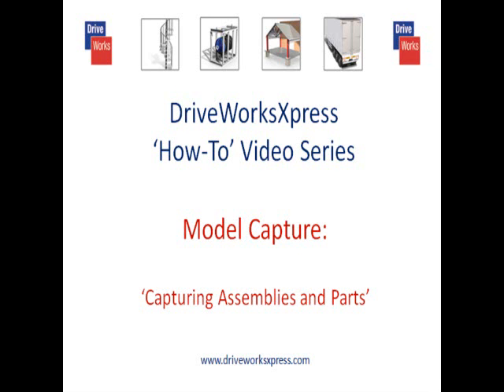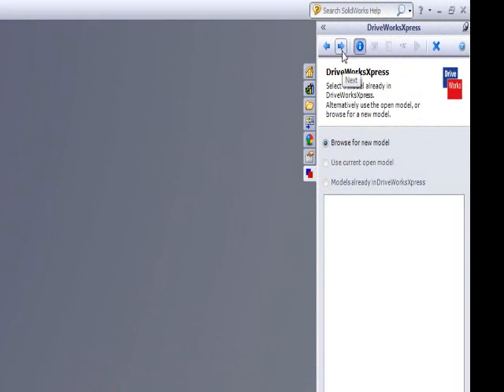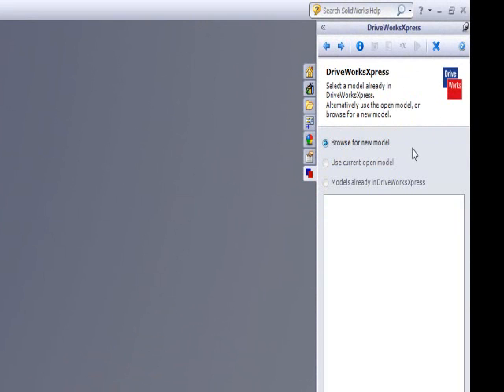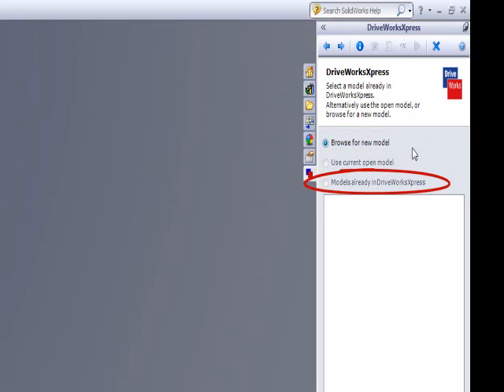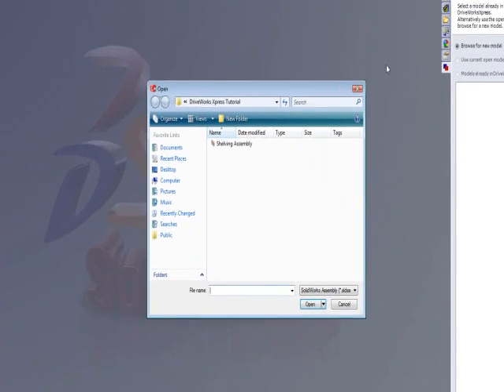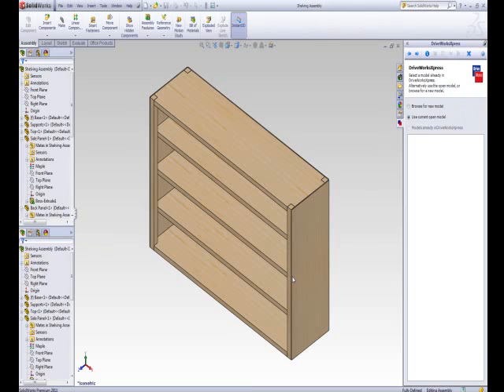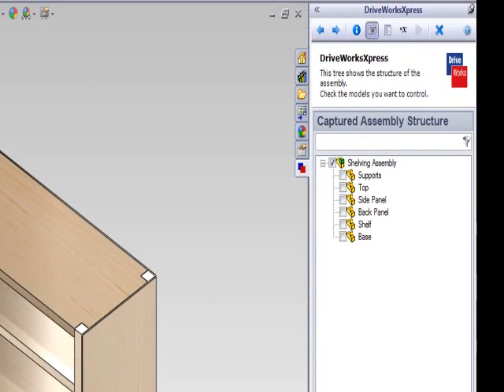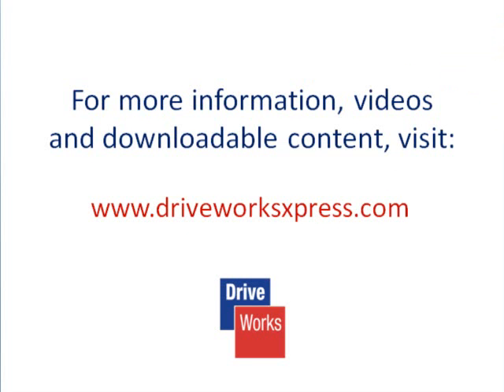DriveWorksXpress - SolidWorks Model Capture - Assembly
How to Capture SolidWorks Assembly & Parts for Automating your Designs with DriveWorksXpress